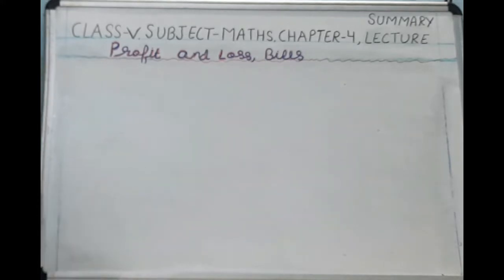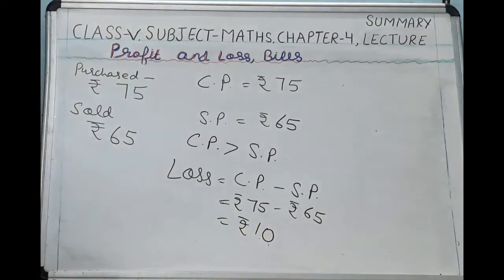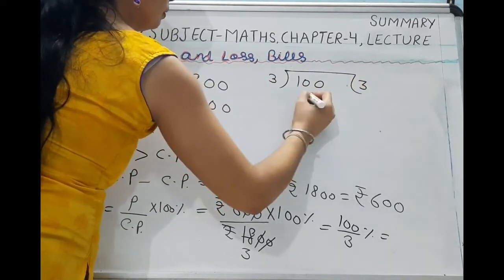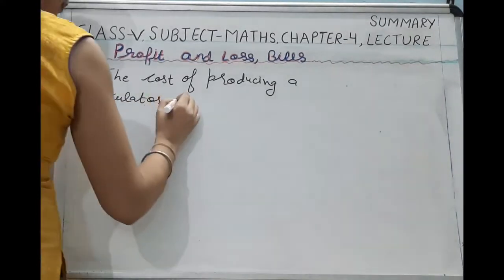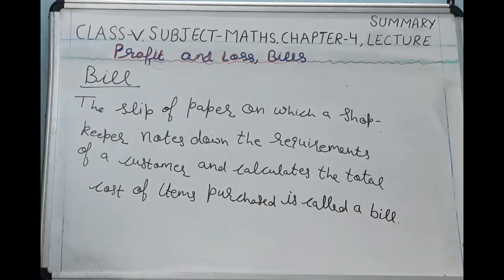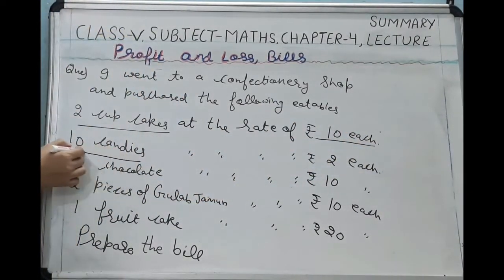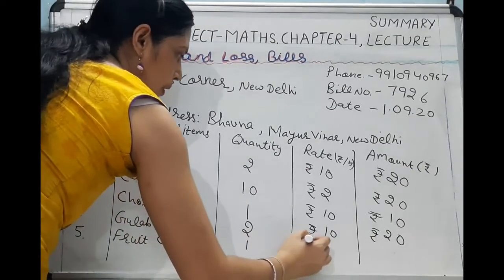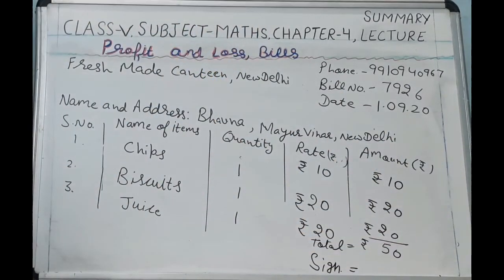Class V, SUBJECT MATHEMATICS, Chapter 4 profit,and Loss,Bills, Summary lecture 18 09 2020